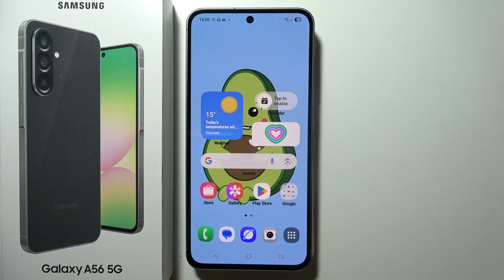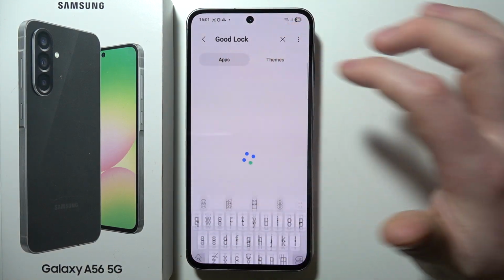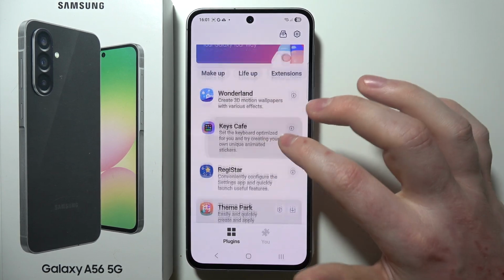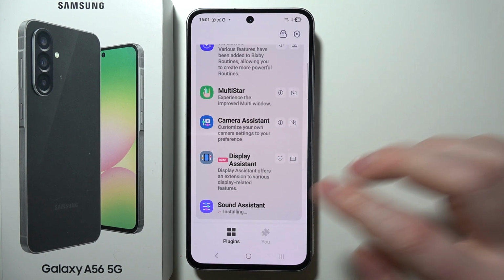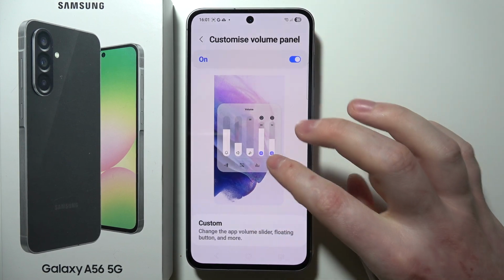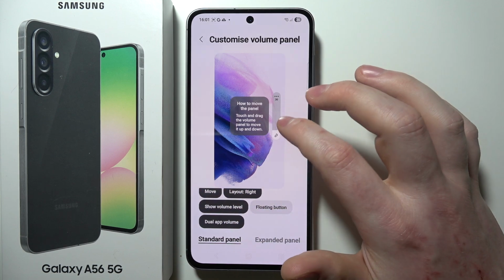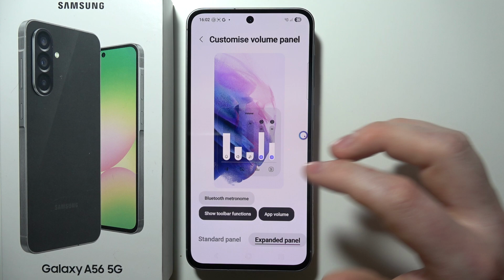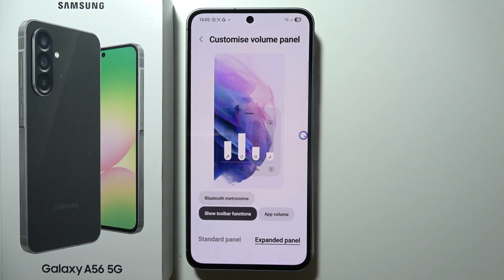SAMSUNG Galaxy A56 5G: How to Change Volume Slider Style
On your SAMSUNG Galaxy A56 5G, you can customize the style of the volume slider, giving your device a more personalized touch. You can switch between classic and modern styles or adjust the slider's appearance. Follow this guide to learn how to change the volume slider style on your Galaxy A56 5G and tailor it to your preferences!